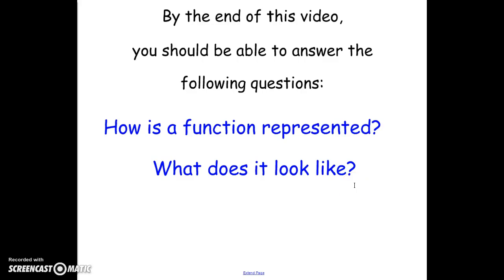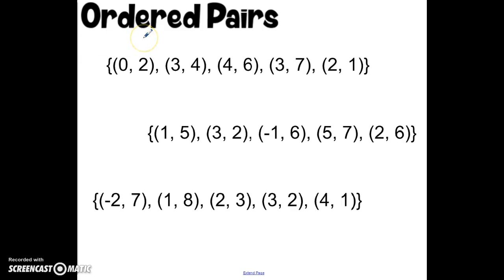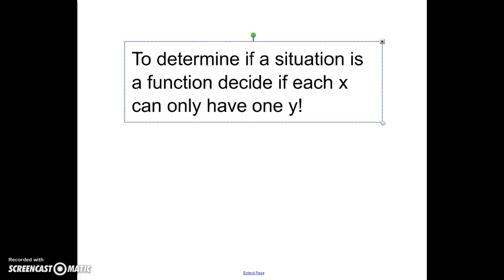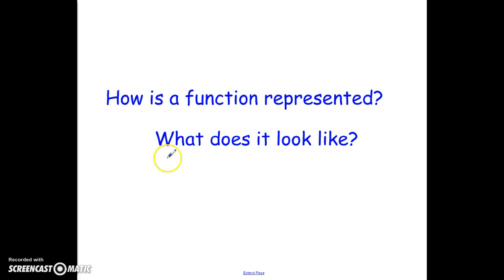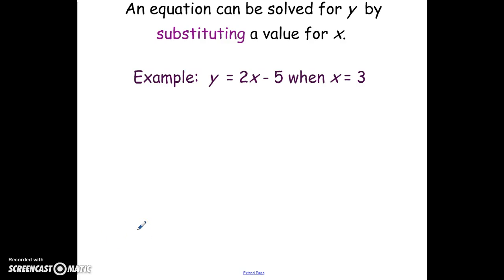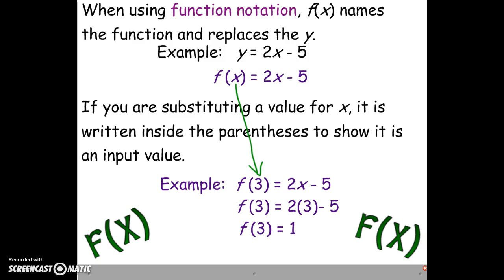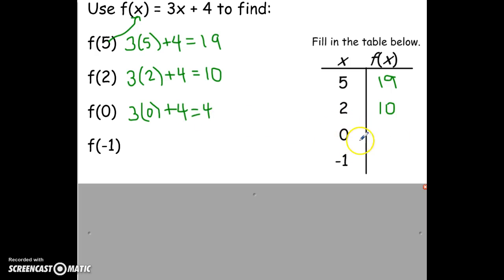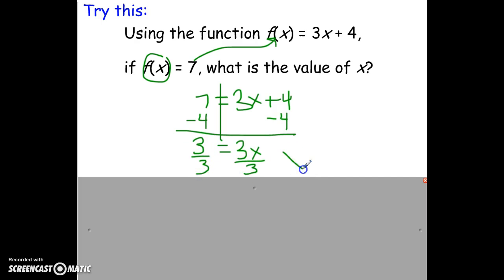Function or Not? and Function Notation